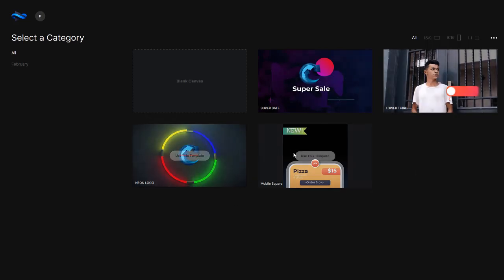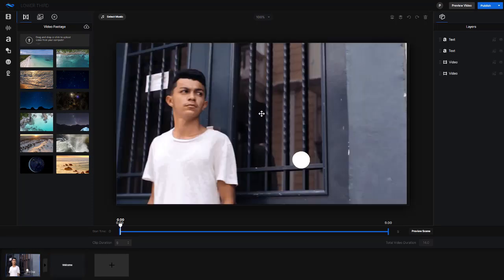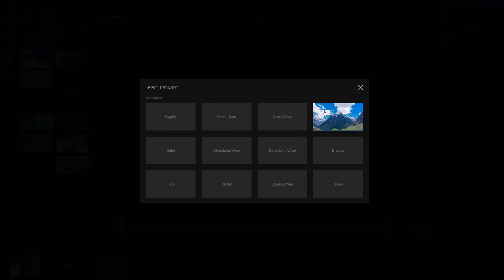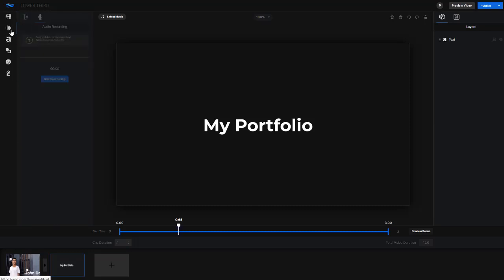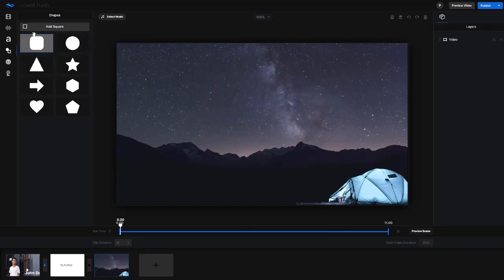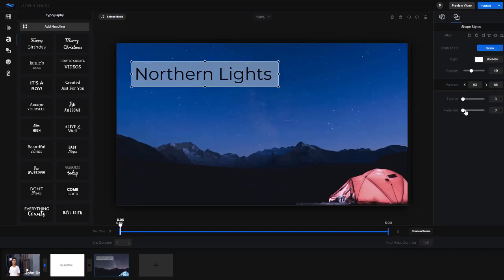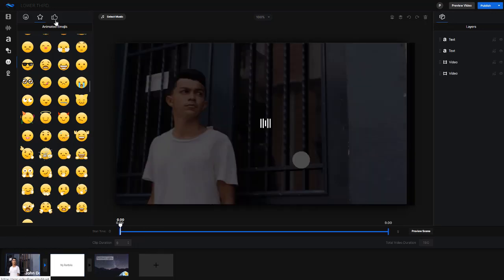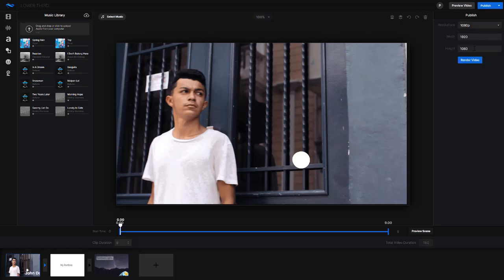VideoFlow Review | Get VideoFlow and Bonuses | Import videos from smartphone,tablet or video device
Introducing: VideoFlow
VideoFlow is a web-based software that allows its users to import videos from their smartphone, tablet or video device. Then edit & create a high-quality 4k video. The software includes a wide range of additional Enhanced features that include:

- Burn captions into videos
- Add video wrappers
- Record Screen & Webcam
- Animated logos, intros & outros
- Client Project management system
- Sub-users
- Project collaboration & review system
- Animated text overtop your videos
- Scene transitions
- Animated Emojis
- 4k Rendering

All for a one time fee including commercial rights so that your customers can profit selling videos they create to businesses.

This software is packed with a wide range of other incredible features making it a 'No-Brainer'!!